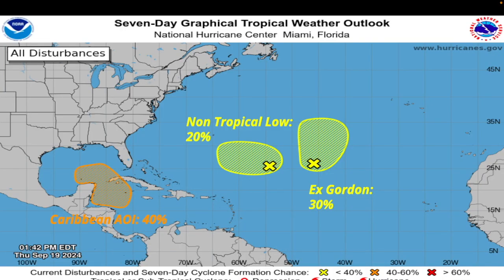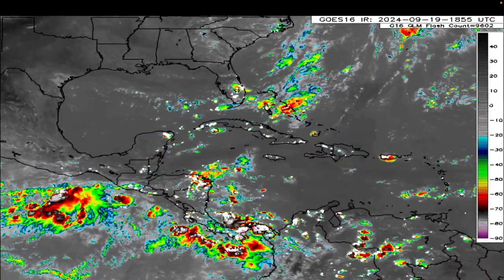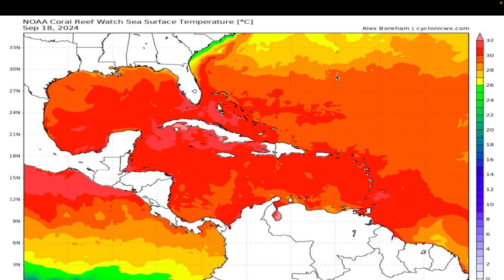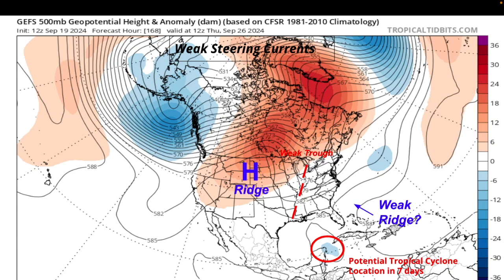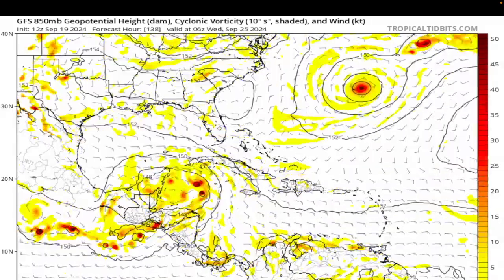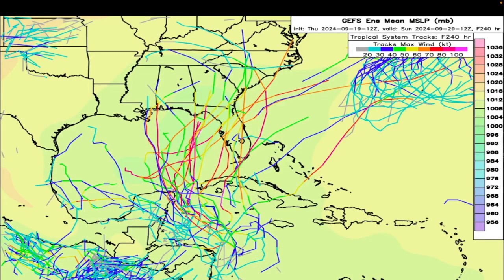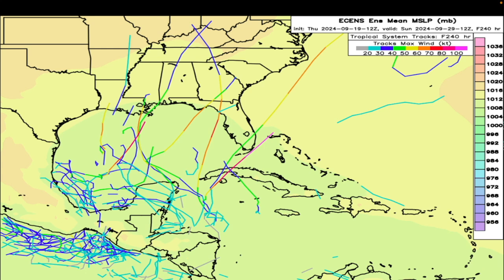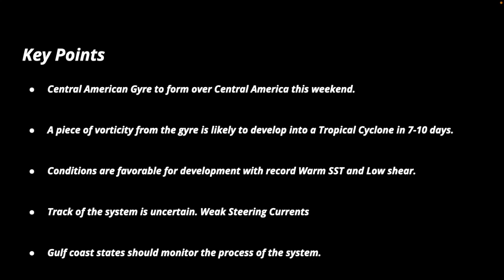Hurricane Risk Increasing for the Gulf Coast States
0:00 Intro/Tropical Weather Outlook/Atlantic Satellite
1:05 Non Tropical Low and Ex Gordon
2:33 Caribbean AOI/Hurricane Risk For Caribbean/GOM
13:34 Key Points/Ending